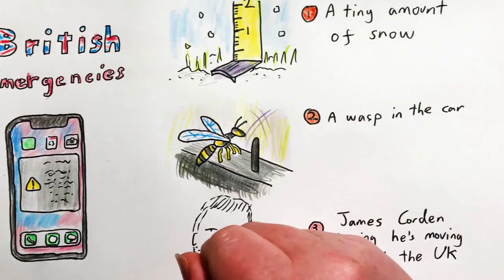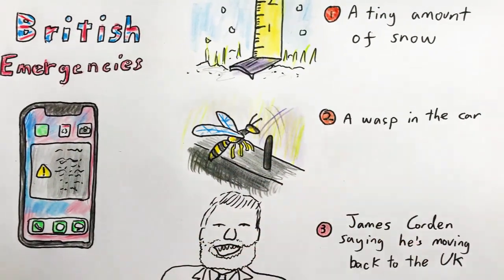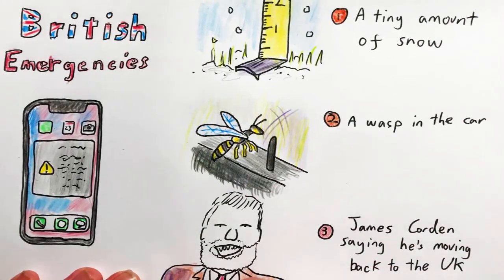2023 Apr 23 - News Summary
News summary for a week in which the government tested its new emergency warning system